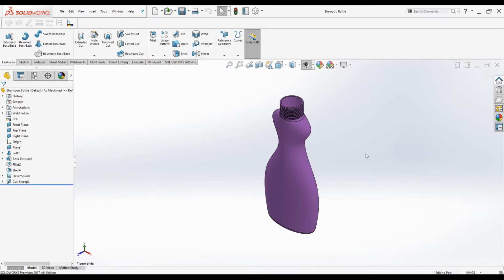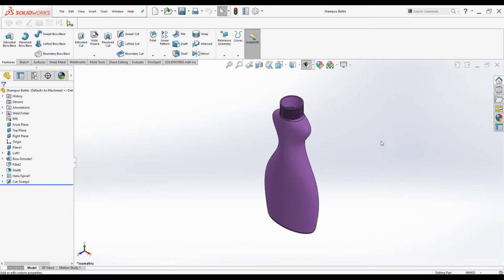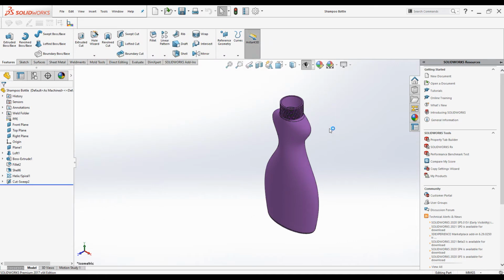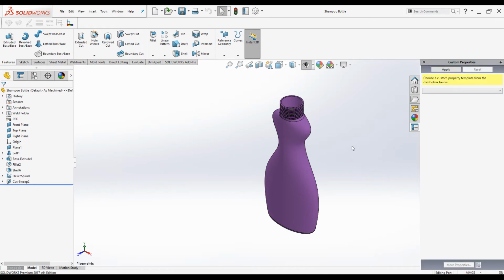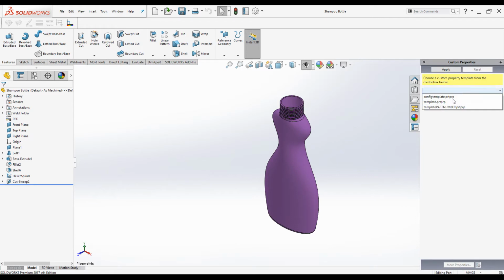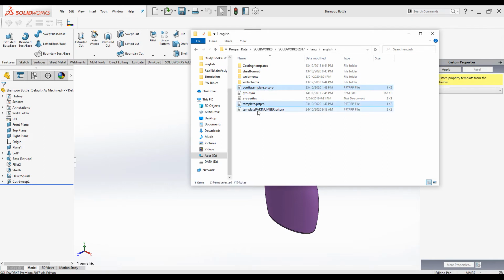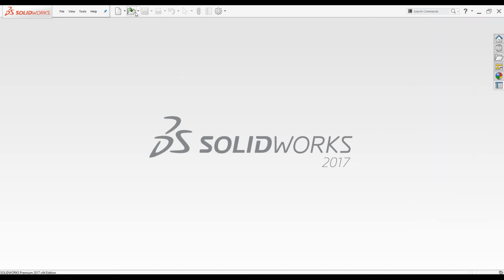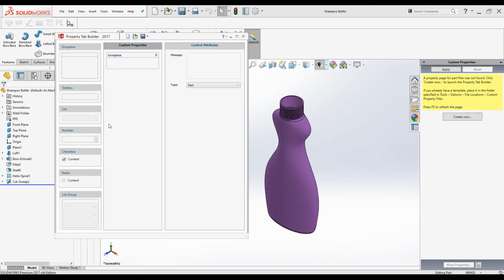SOLIDWORKS Custom Properties - What is PROPERTY TAB BUILDER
Hi Gents,
Property Tab Builder is a stand alone utility. It is used to create interfaces to add custom properties to part, assembly, drawing and weldments quickly and easily. This video is an introduction to Property Tab Builder.